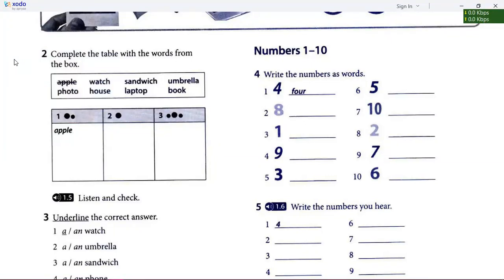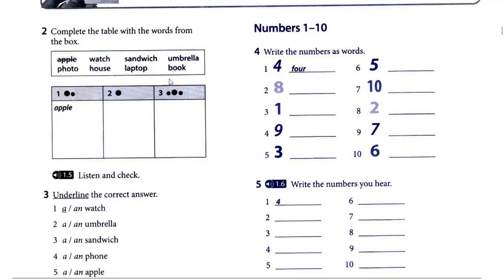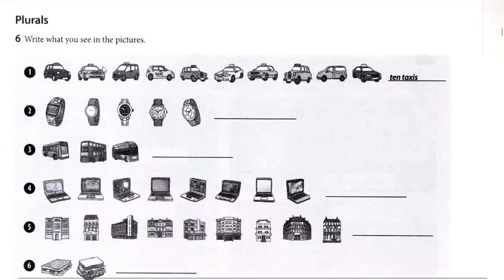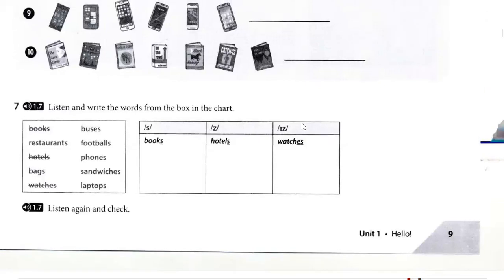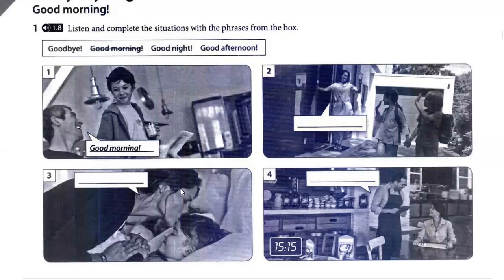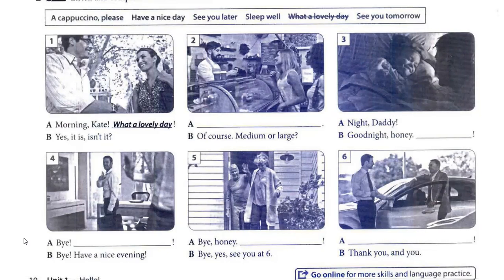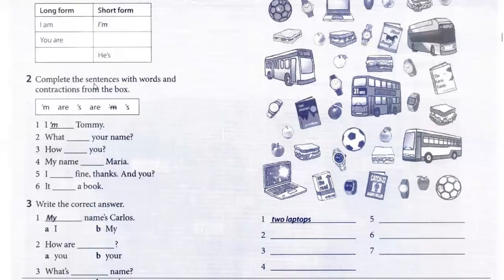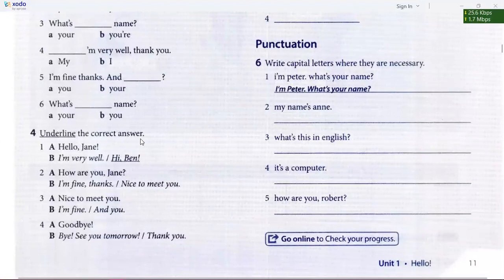Learn Spoken English | Day 20 | Oxford Headway Beginners Level | 5th edition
Learn Spoken English through the Headway Student's Book e-book
Headway 5th edition Student's Book e-book offers all the content from the Student's Book with extra features to support learning. Includes integrated video, audio, and automatically-marked activities.

Each Student's Book e-book provides 14 topical units with a familiar Headway structure and integrated skills methodology.

Students can write notes, highlight, and draw on the page.
Interactive activities with instant feedback.

Its balanced methodology of vocabulary, grammar, and integrated skills provides the right level of challenge for students.

Headway 5th edition listens to feedback from teachers and focuses on topics and activities that are relevant and useful to today’s adult students while retaining the trusted methodology teachers love.

Combining practical, real-life content for today’s students with flexible digital resources that are clearly linked to the Headway syllabus, the course ensures students are engaged and motivated for success.

* The Headway Oxford Impact study was conducted in January and February 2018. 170 teachers responded. Oxford Impact is a unique way of evaluating the impact that educational products and services from Oxford University Press have on teaching and learning.